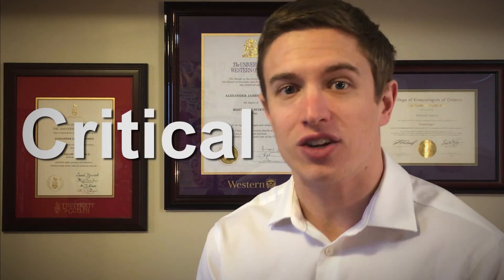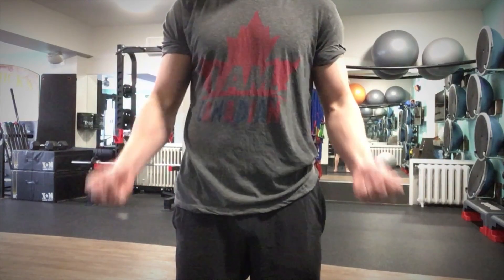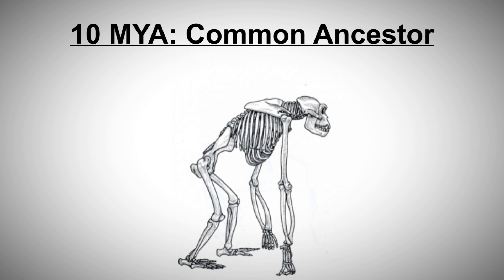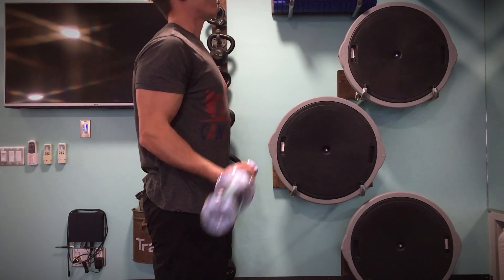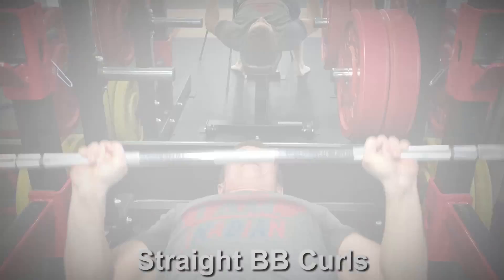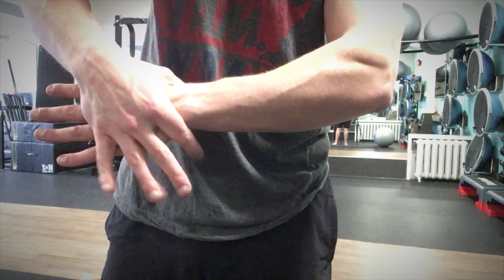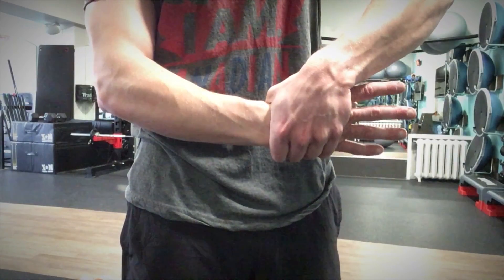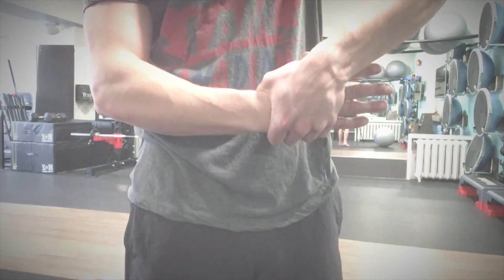Why Do My Wrists Hurt When I Lift Weights & How Do I Fix This?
The health and well-being of your wrists is critical in order to maximize strength gains. But if you regularly deal with achy wrists while lifting heavy things, why is this happening and what can be done to soothe the pain? A.J. answers this question from a scientific perspective.